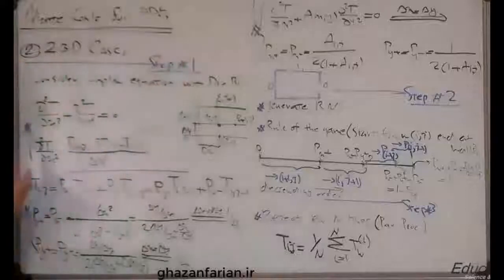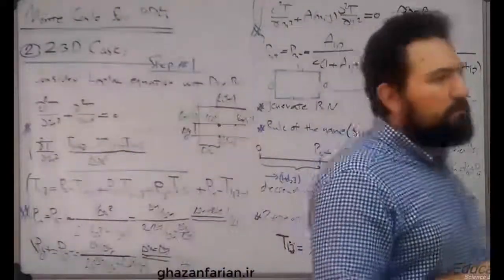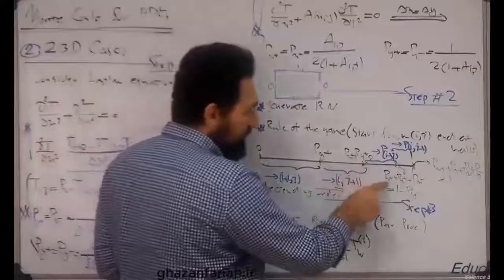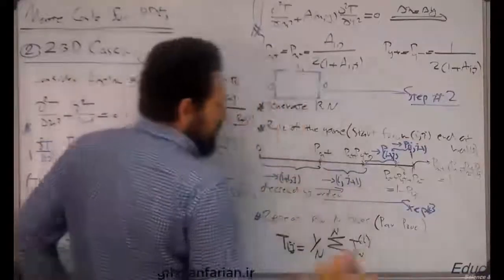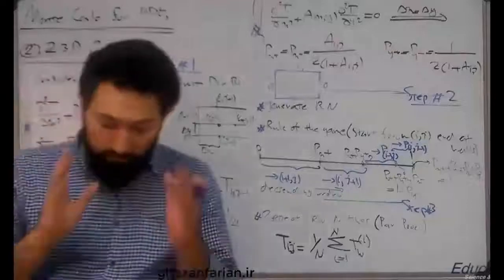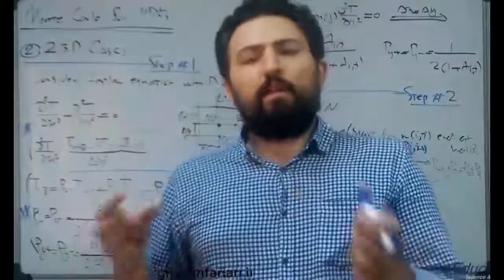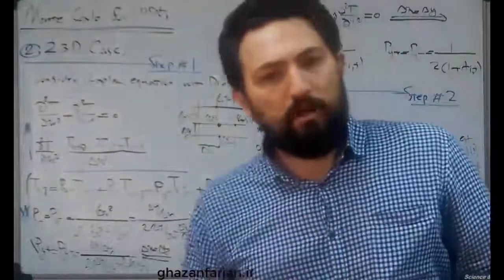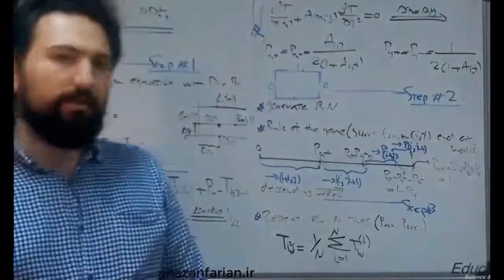Monte Carlo Method for PDEs - Part 4: 2nd and 3rd Steps